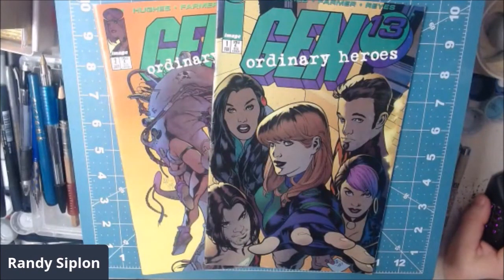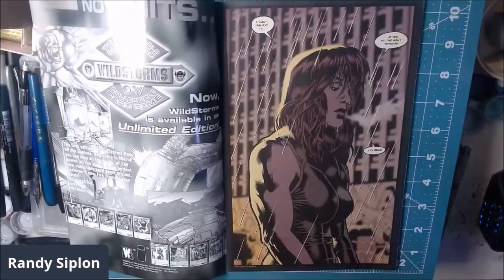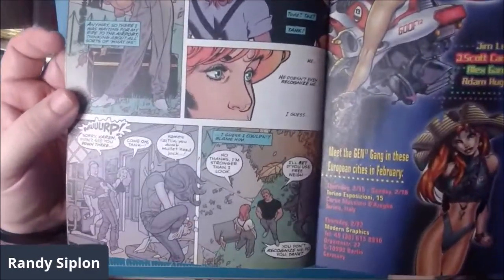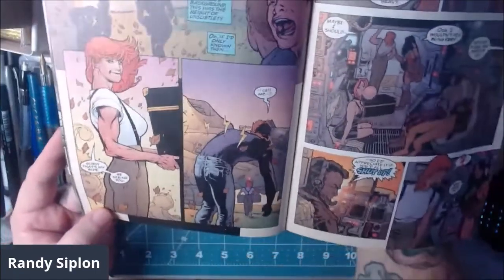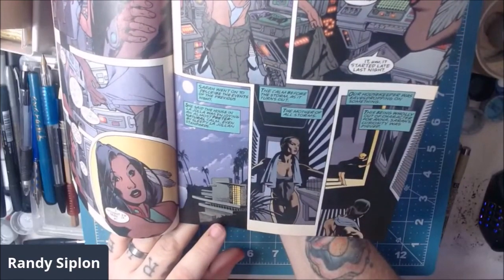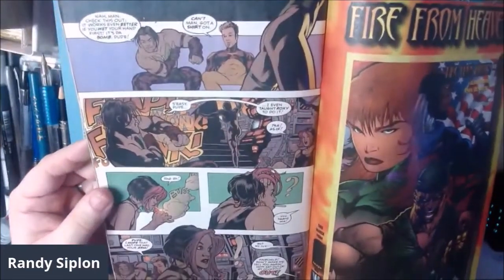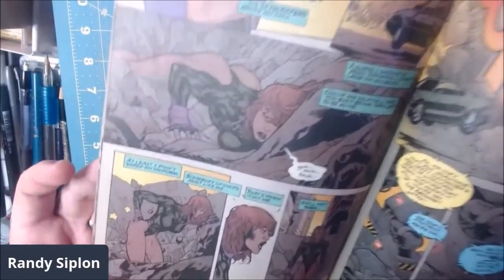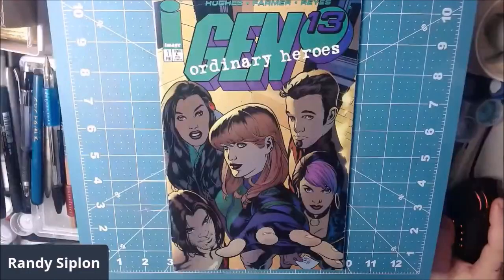Comics Illustrated Episode 5 Gen 13 Ordinary Heroes by Adam Hughes Part 1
Gen 13 Ordinary Heroes #1 by Adam Hughes. I take a look at my favorite 2 issue mini-series of all time! (Part 1 of 2)

My comic book KILL REAVER #1 is Indemand on Indiegogo.

Send me comics and stuff. I'll make a video about it!